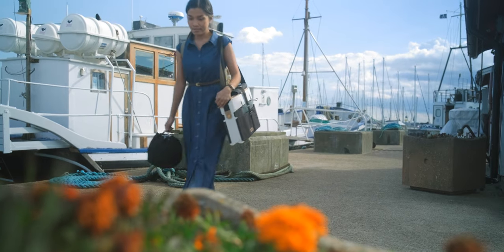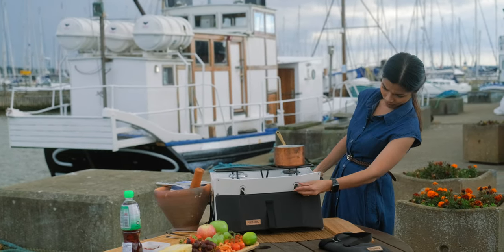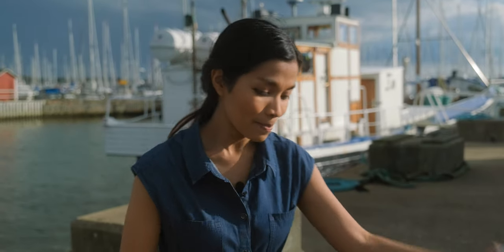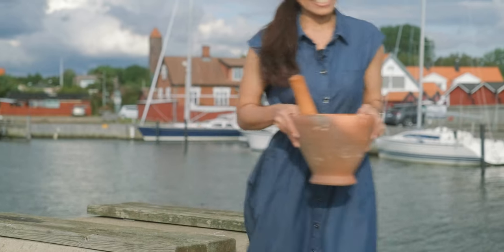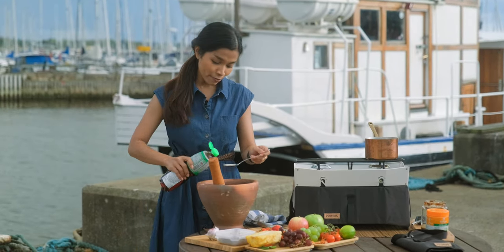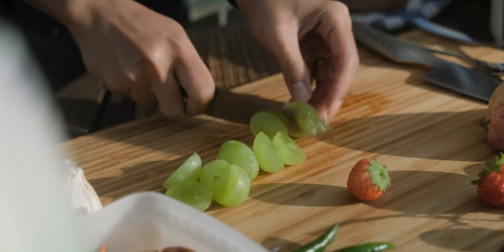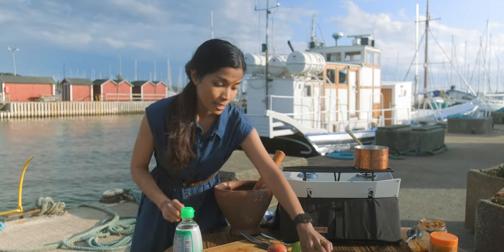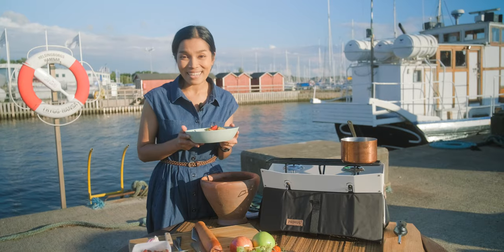How To Make THAI FRUIT SALAD | Som Tum Phon La Mai | ส้มตำผลไม้ | Authentic Recipe #48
A Savory and Refreshing Thai summer salad that you can make with pretty much any fruit you like. Make it colorful and spicy to your liking.

The beer, "Wisby Lager" is an amazing non-alcoholic Swedish Lager from Gotlandsbryggeri(Brewer)

Som Tum Phon La Mai - phonlami Recipe (serves 4)

3-4 Dried chilies
1/2 cup Dried shrimp
1/4 cup Roasted Peanuts
2 cloves of Garlic

3 Tbsp Palm sugar
3 Tbsp Fish sauce
2 Tbsp Tamarind pure
2 Tbsp water
3 Tbsp Fresh Lime juice

4 Cherry tomatoes (halved)
Fruit of your choice. I use Pineapple, grapes, apple and strawberries.
Optional: 1/2 Tbsp pickled fish (Nam pla ra) sauce for that extra kick

Pair with cold beer. I opted for non-alcohol beer.

Gear used:
Fuji X-T4
Fujinon 16-55mm f/2.8